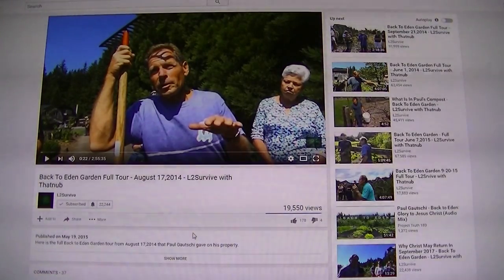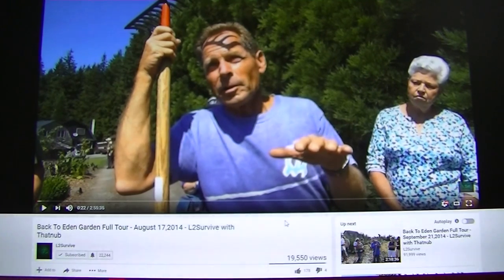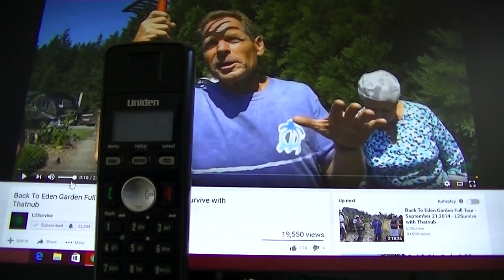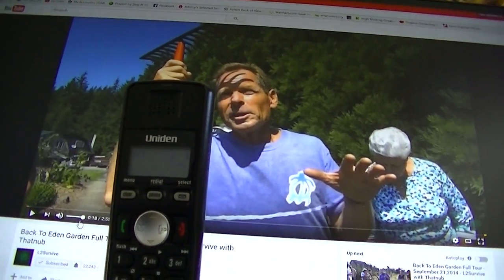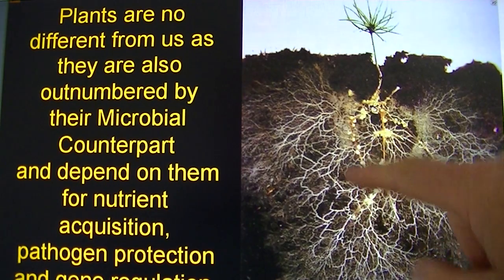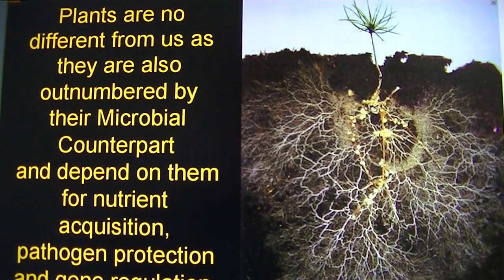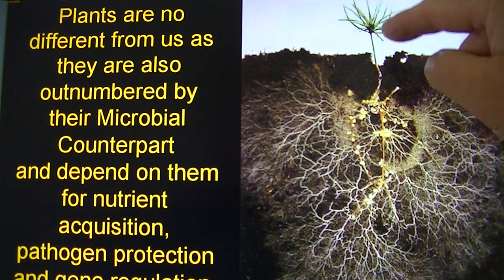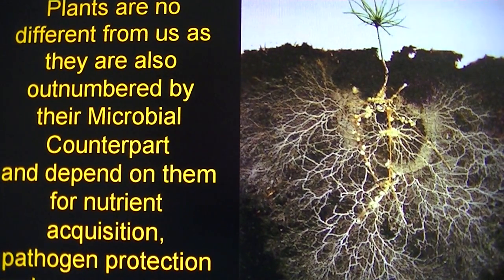My Talk with Paul G. from Back to Eden Gardening Method with wood chips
Key fact about Fungi.. My Talk with Paul G. from Back to Eden Organic Gardening Method 101 with wood chips. Also No till vegetable garden for beginners.